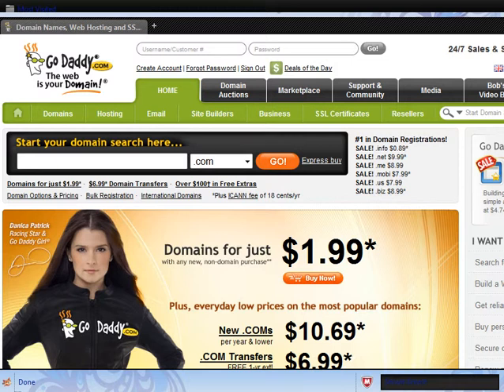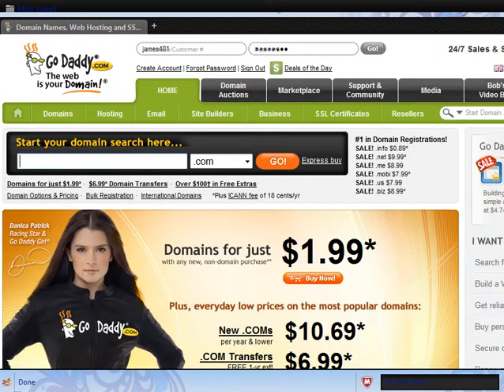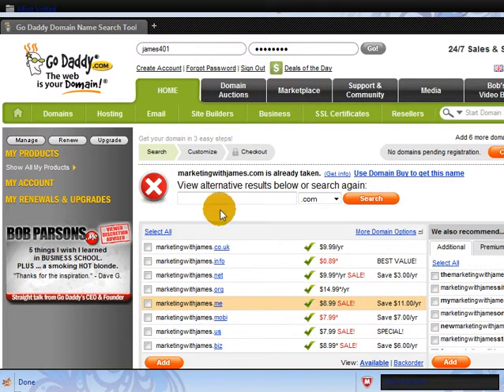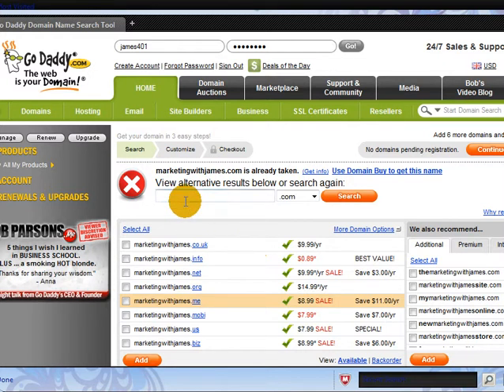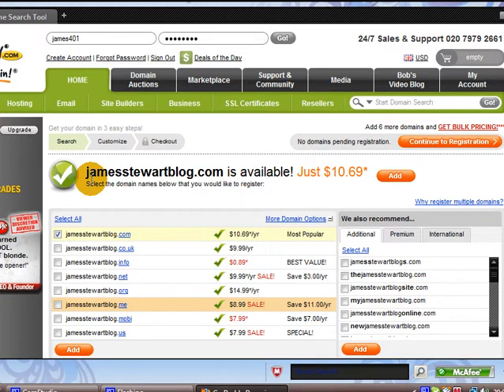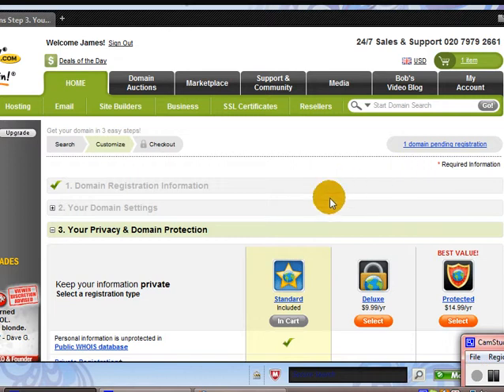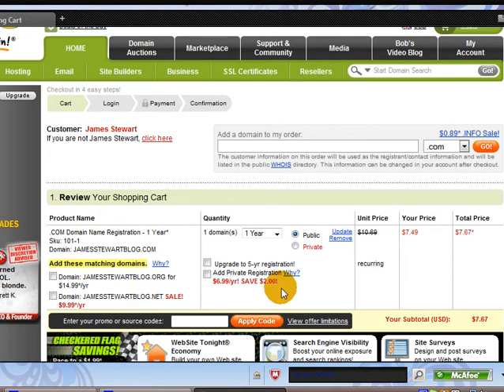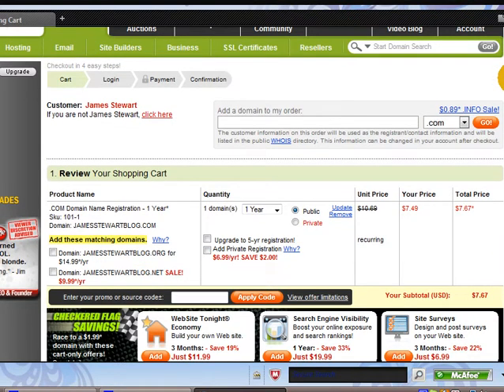How To Register a Domain Name With GoDaddy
How to purchase and register a domain name with GoDaddy.